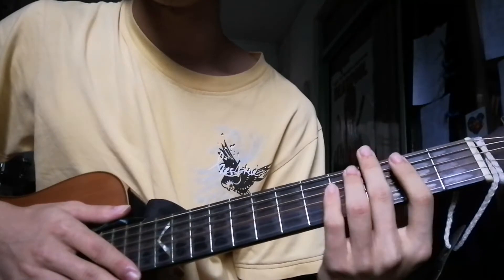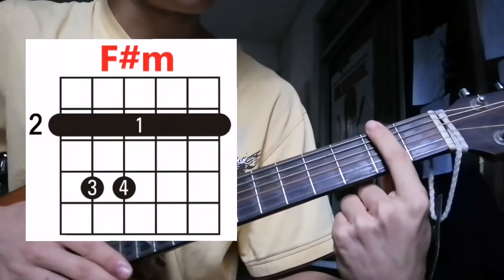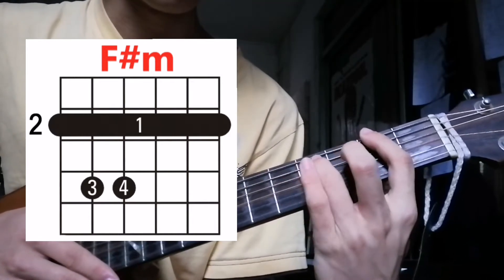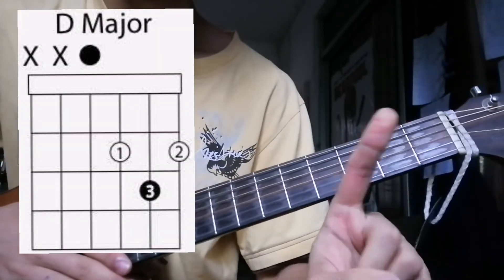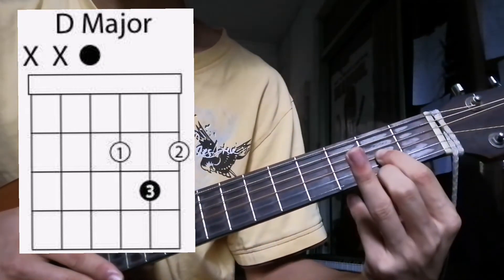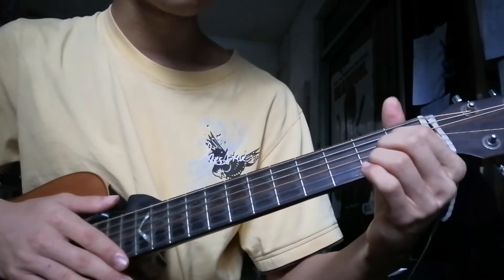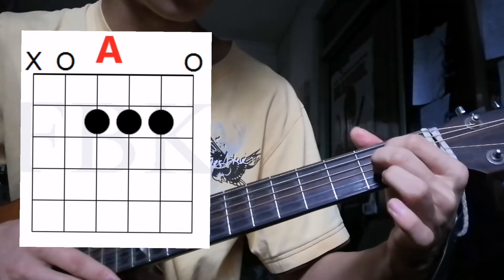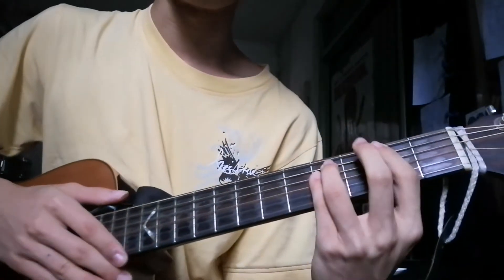B.o.B - " Airplanes " Guitar Chords Lesson ( ft. Hayley Williams )